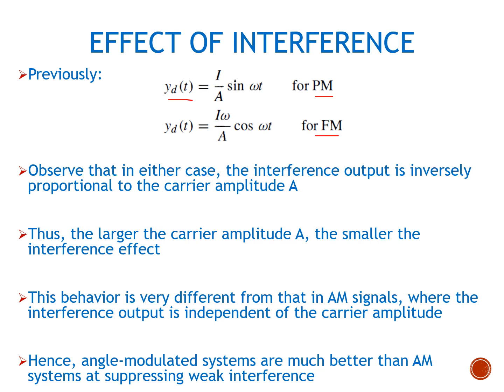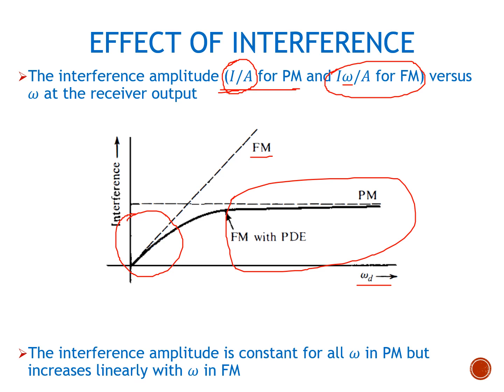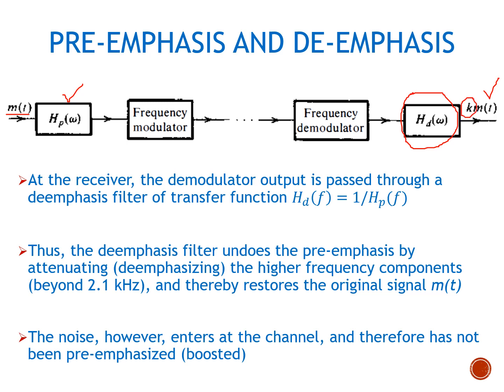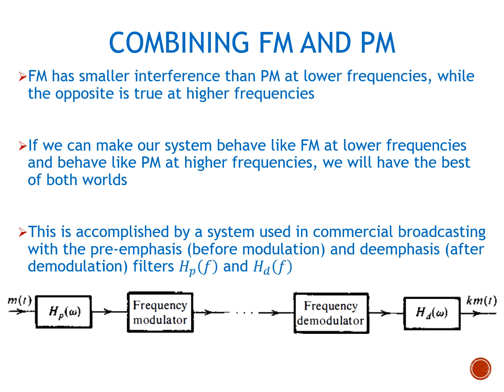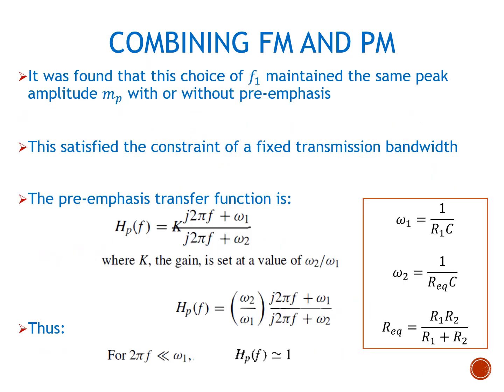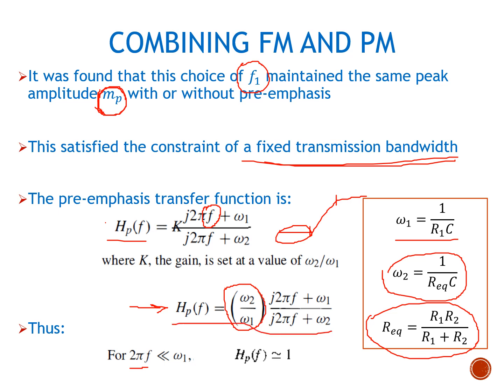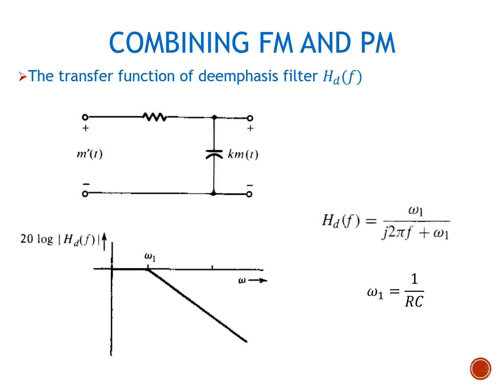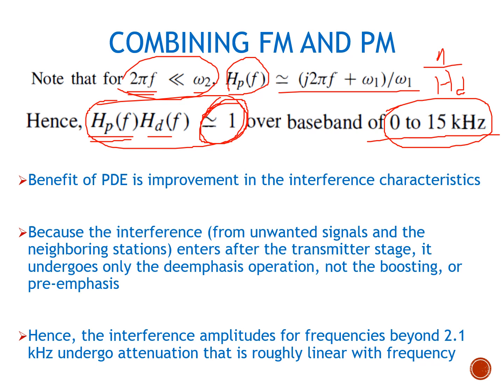Pre emphasis and De emphasis for FM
How a commercial pre-emphasis and de-emphasis system works.